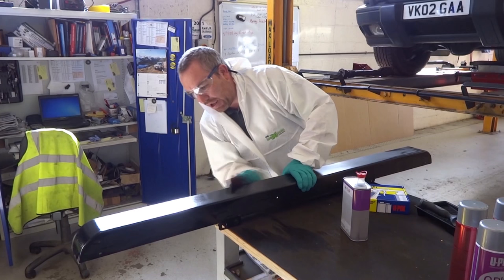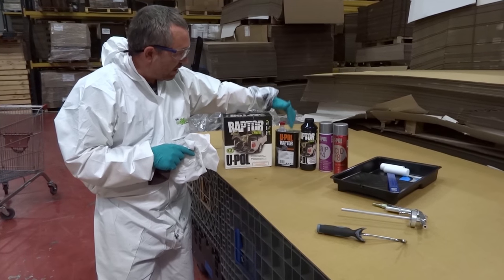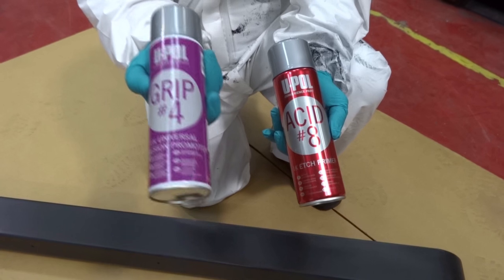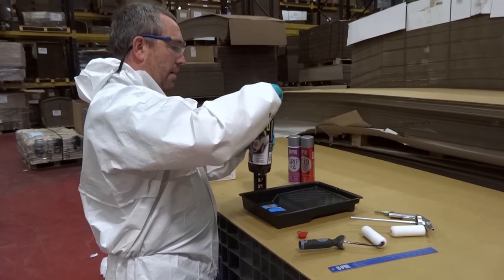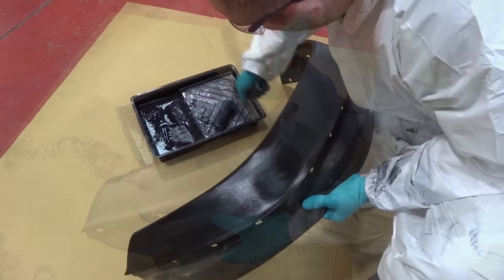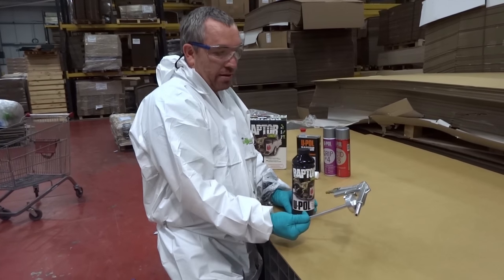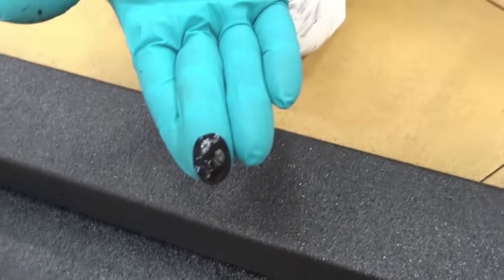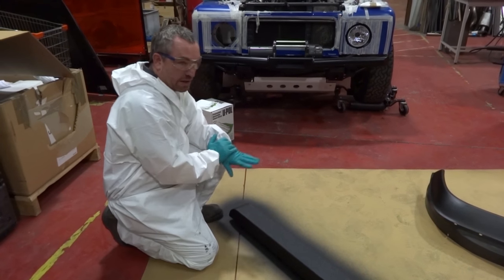Raptor - Watch how easy it is to use.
Protect your Land Rover with Raptor.
A TOUGH & TINTABLE protective coating.